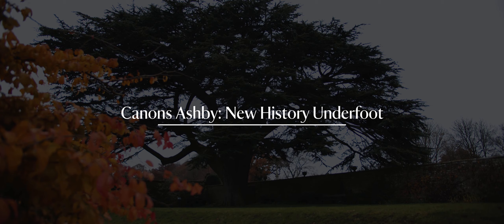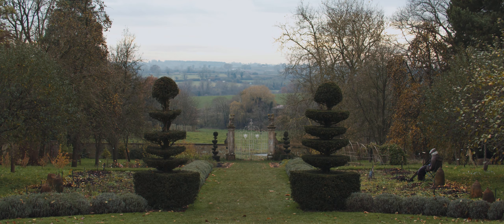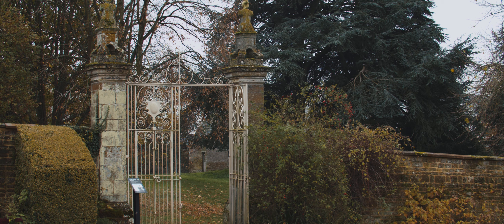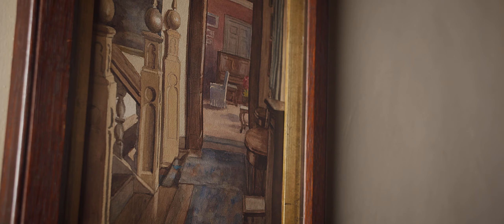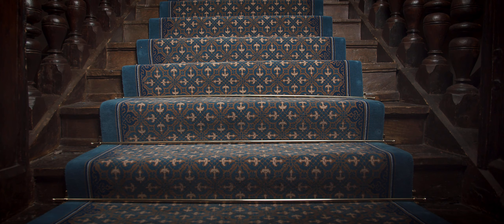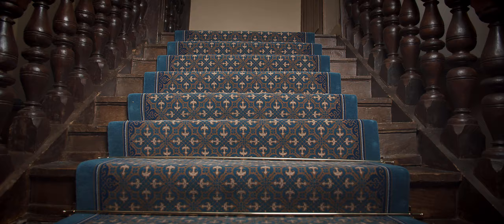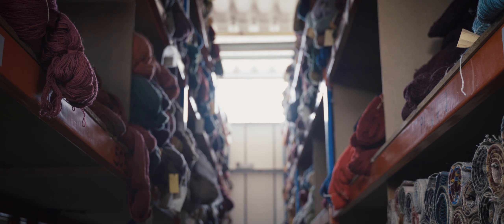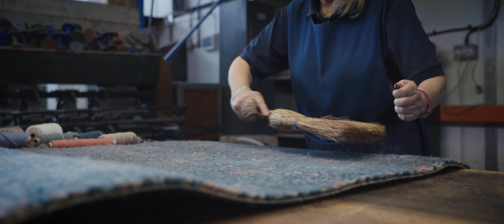National Trust - Canons Ashby Grand Staircase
Replacing a staircase carpet may sound mundane, but when caring for a historic house like Canons Ashby nothing is straightforward. Find out how our new carpet was made on 120-year-old historic looms, and why it looks the way it does.

This conservation work can be done thanks to our visitors and supporters, so that future explorers can continue to enjoy this historic home. Thank you.